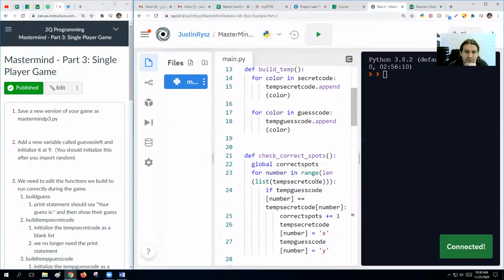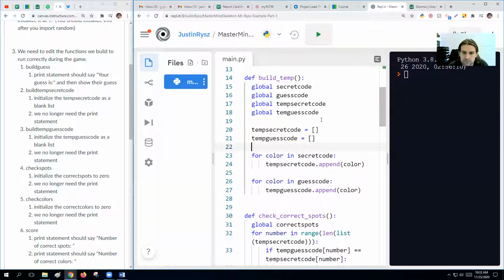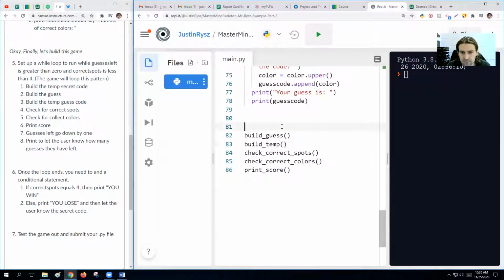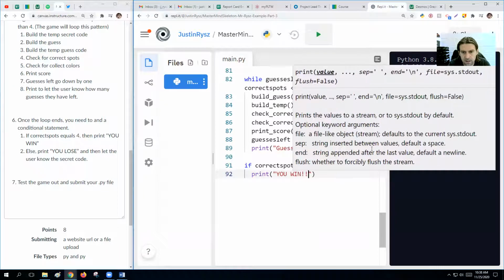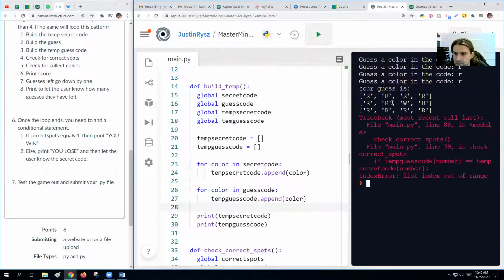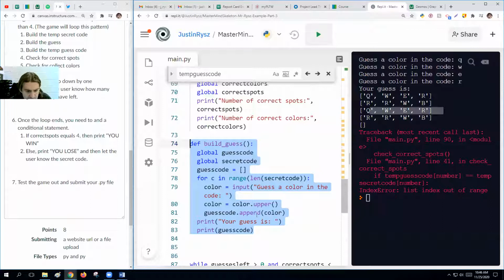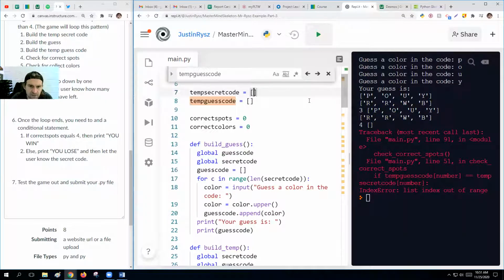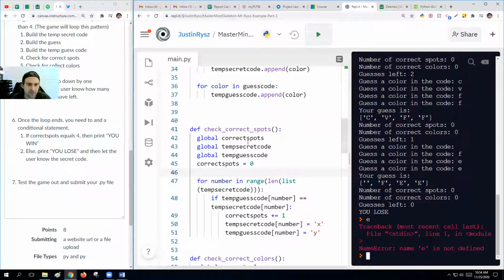ITP Mastermind Part 3